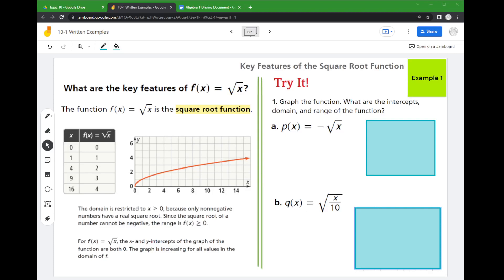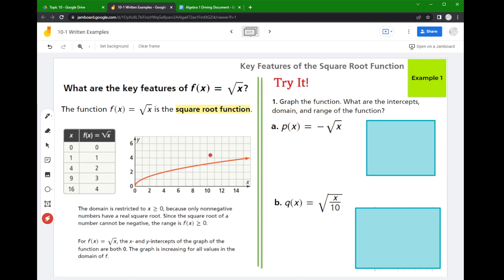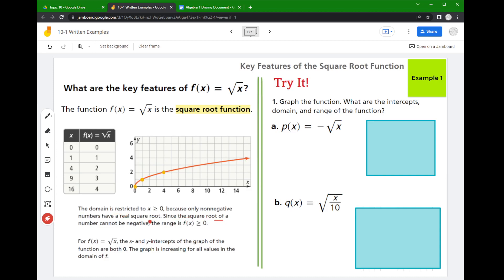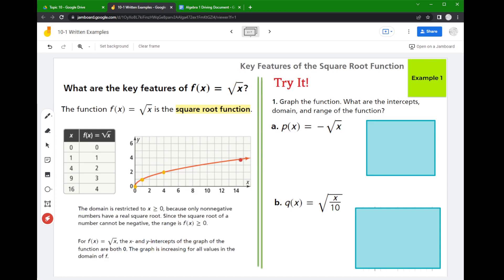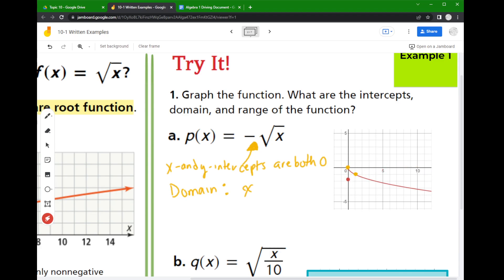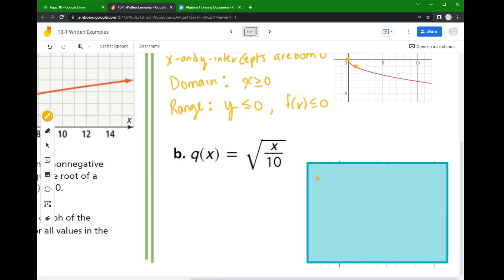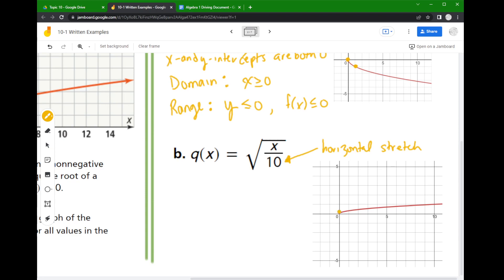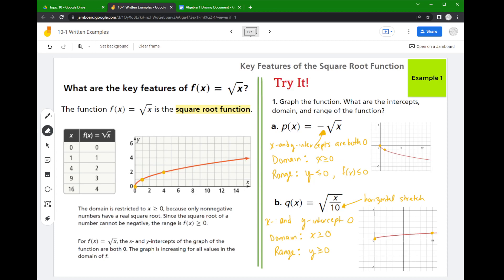Key Features of the Square Root Function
This video covers section 10-1 in the SavvasRealize Algebra 1 textbook.